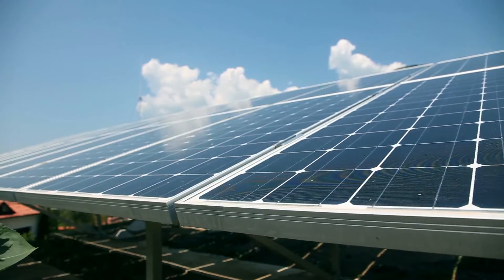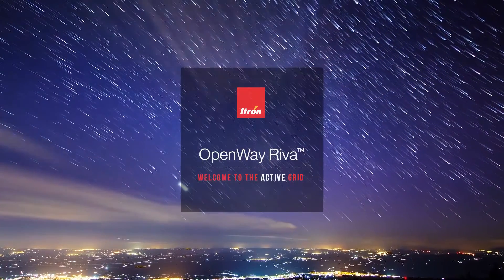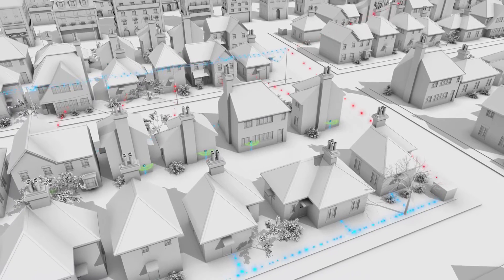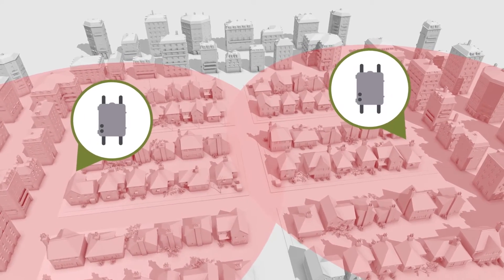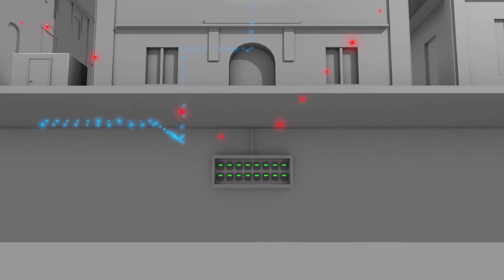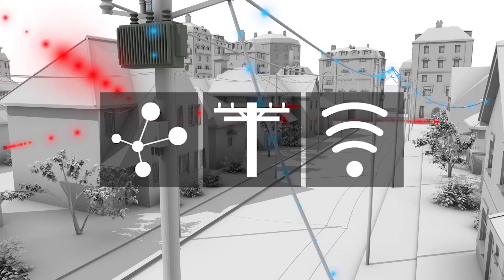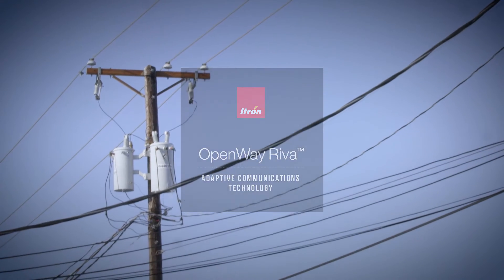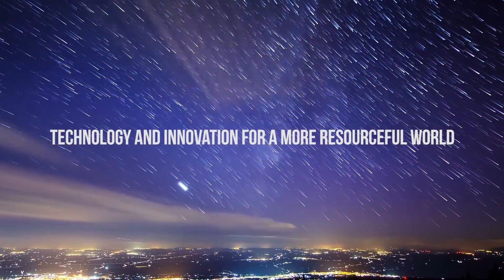Adaptive Communications Technology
Adaptive Communications Technology, is a revolutionary new approach to grid communications. With OpenWay Riva’s Adaptive Communications Technology, utilities can deploy a high-performance, IoT-ready communications solution that lowers costs and simplifies deployment while delivering industry best performance and reliability.